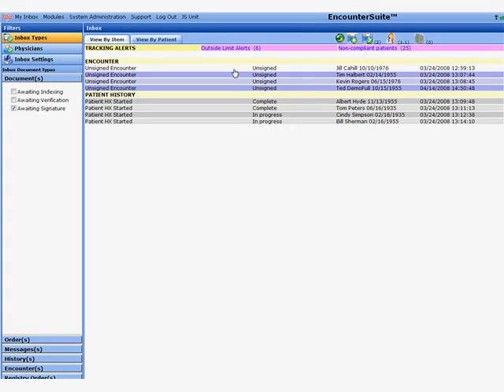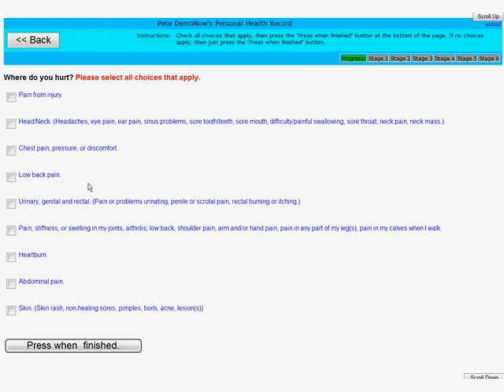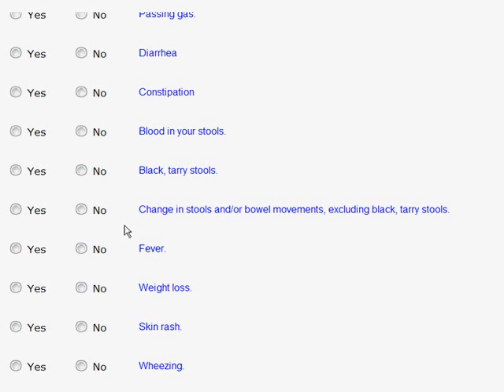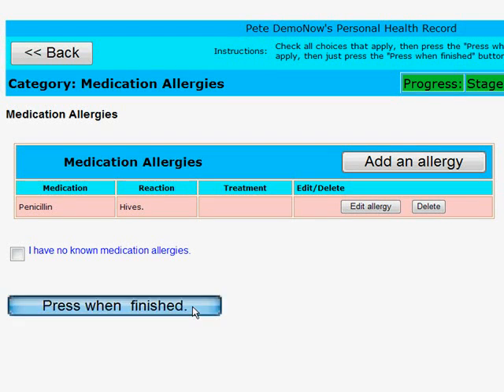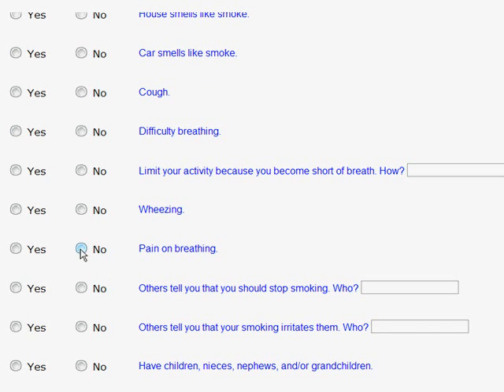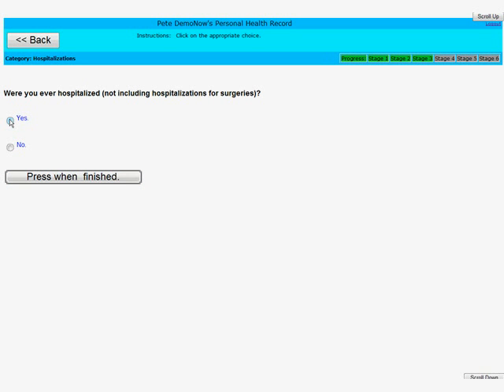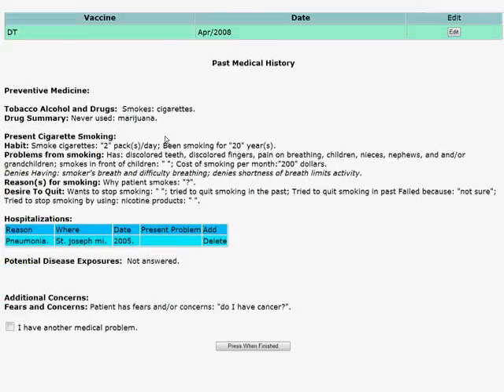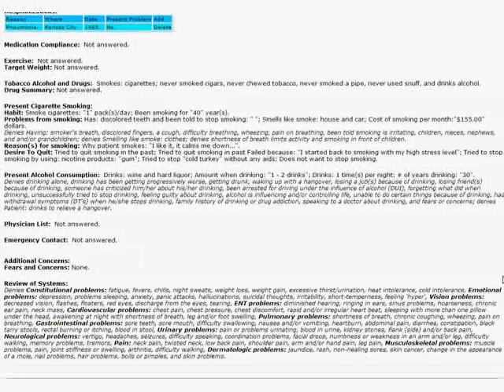Patient Auto HX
This video demonstrates how EncounterSuite from Medical Net Systems will automatically generate a complete patient medical history by simply asking the patient a series of questions.